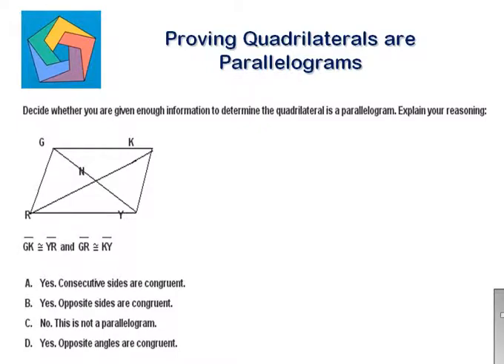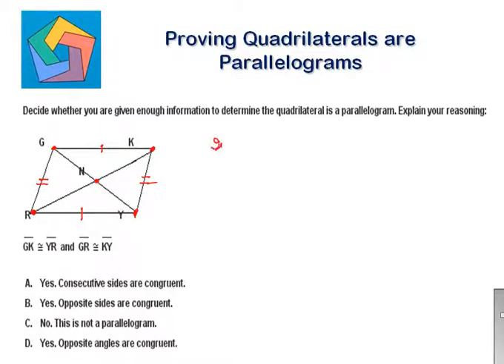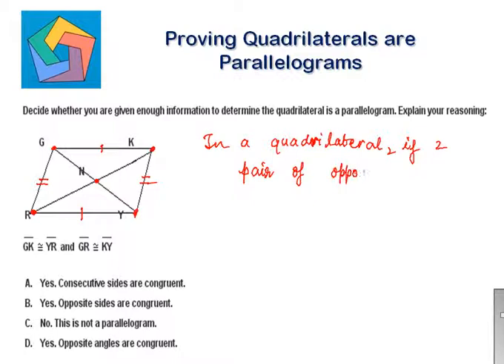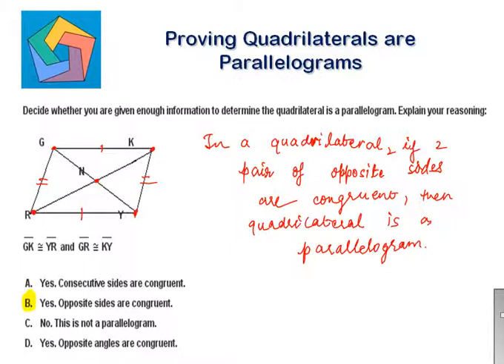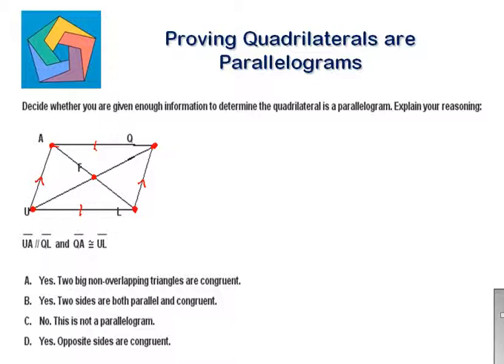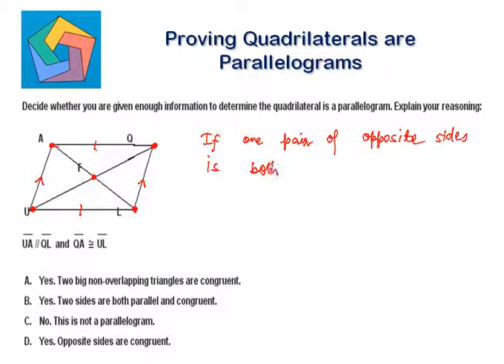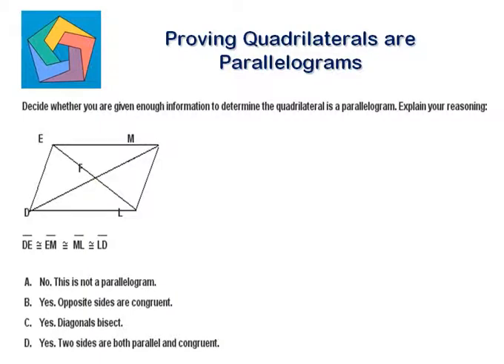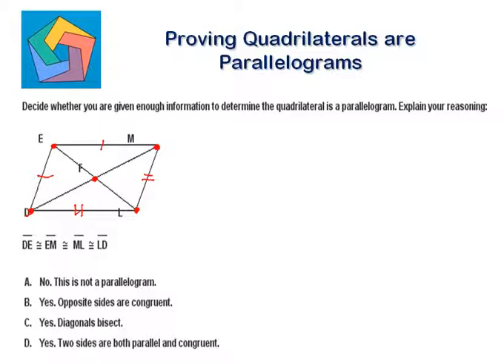Proving Quadrilaterals are Parallelograms